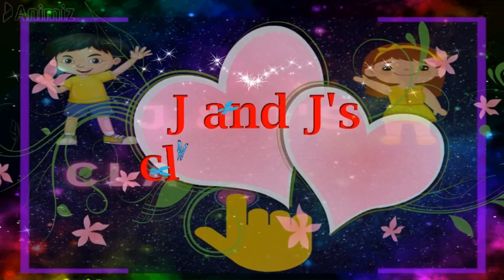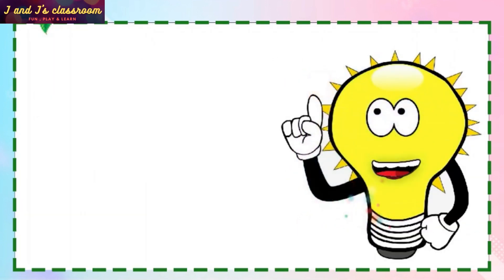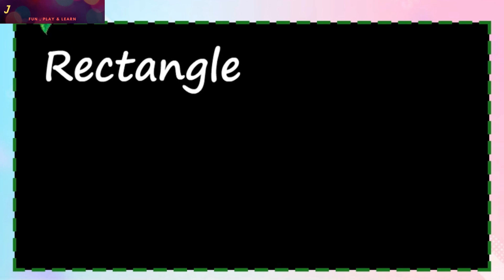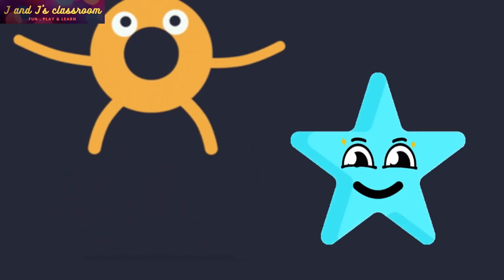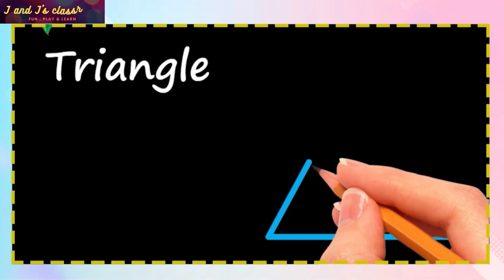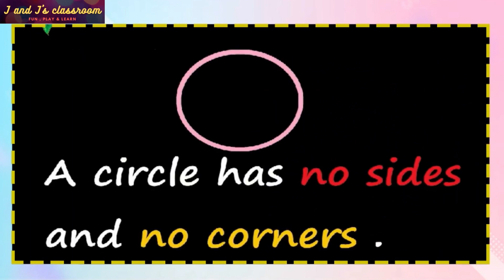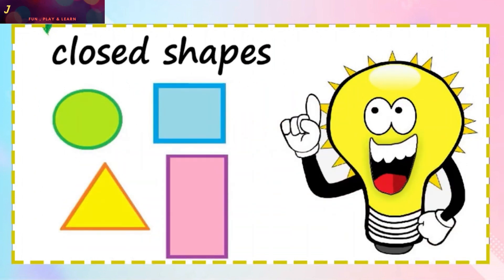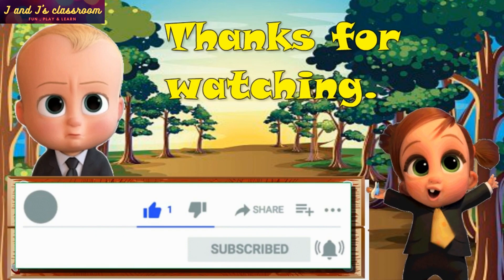shapes - square , rectangle, triangle and circle | learn 2d shapes drawing with shapes examples